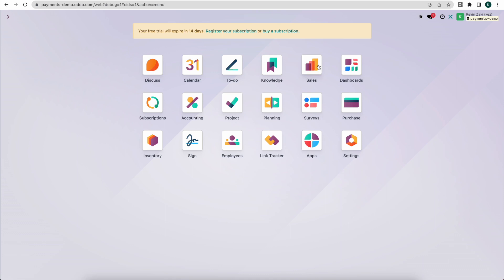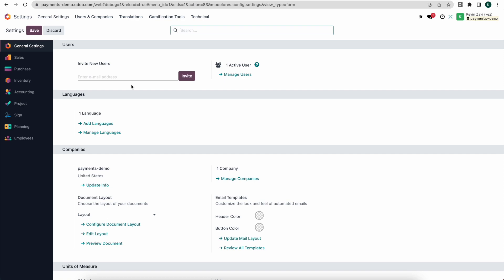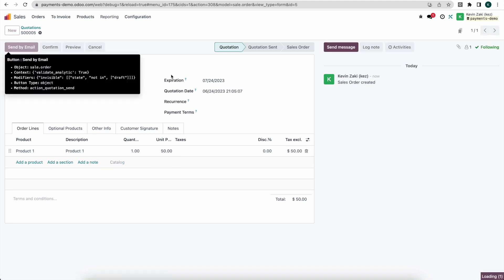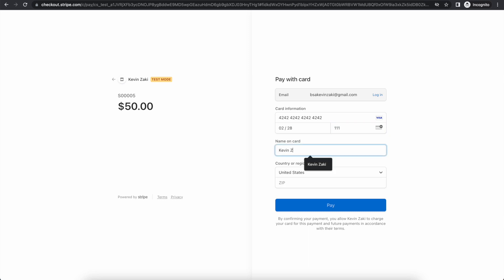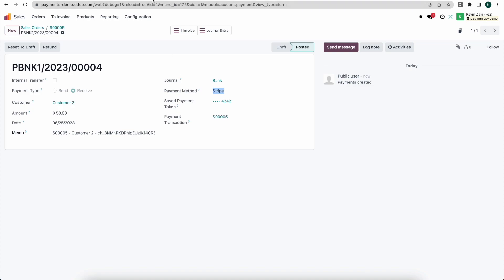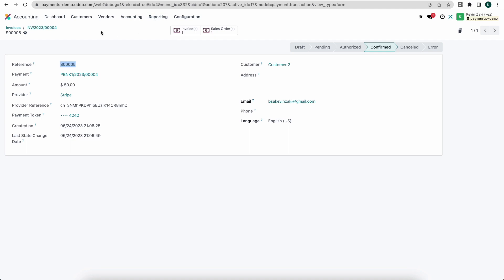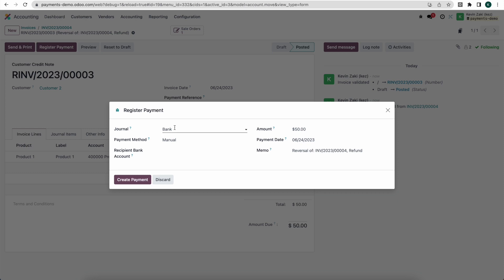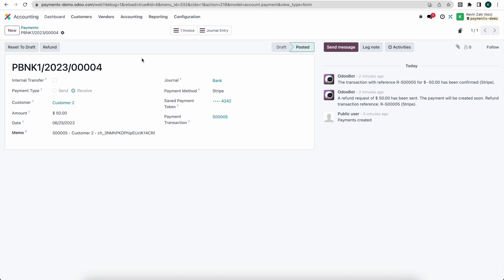How to Process Customer Refunds inside of Odoo 16+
In this tutorial video, we will guide you through the seamless process of managing refunds using Odoo 16. When a customer makes a payment for an order through one of your configured payment providers, Odoo automatically generates a payment record. Unlike previous versions of Odoo where refunds had to be handled externally, you can now conveniently process both partial and full refunds directly within the Odoo system.